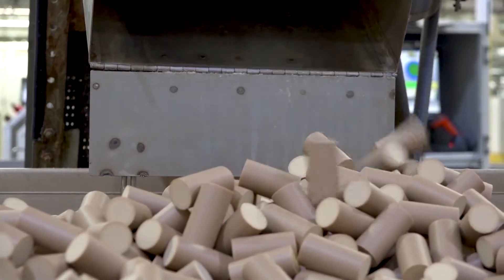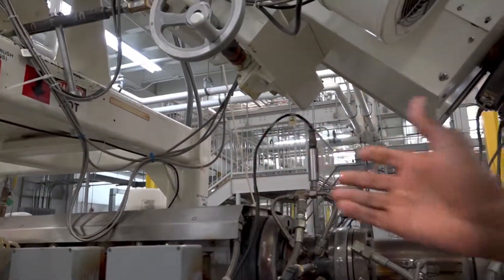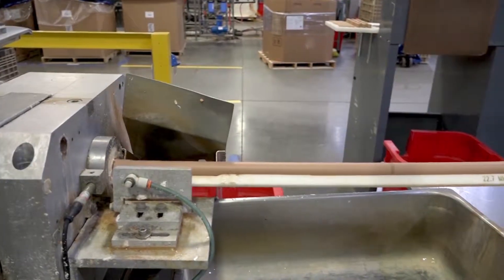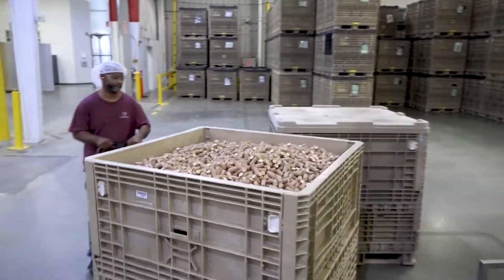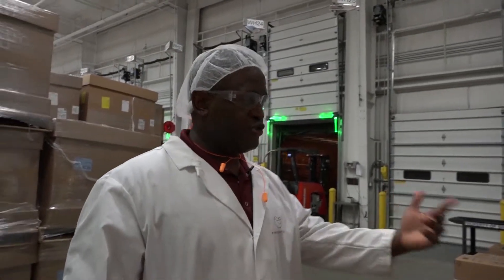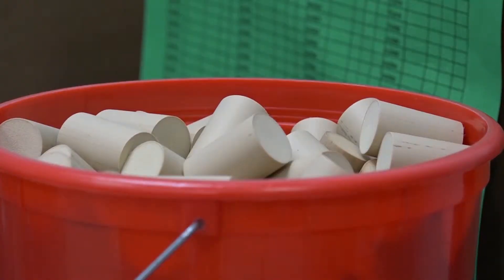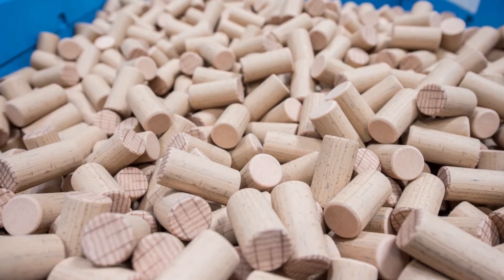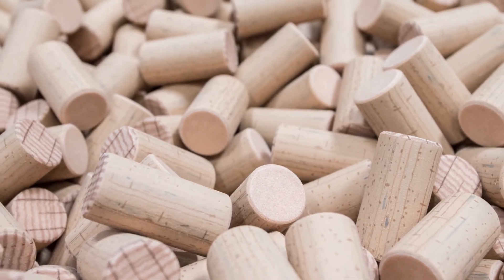Talk of the Town - Vinventions